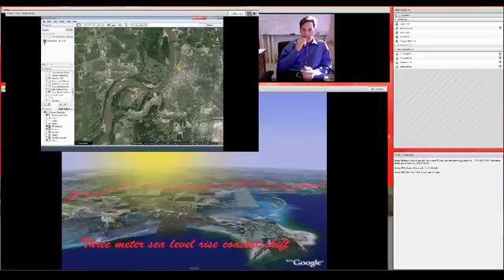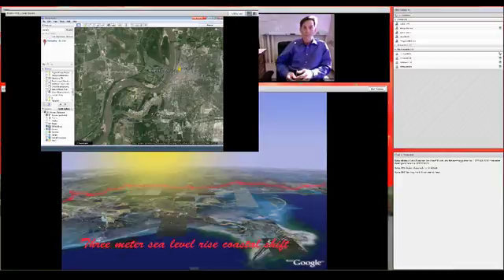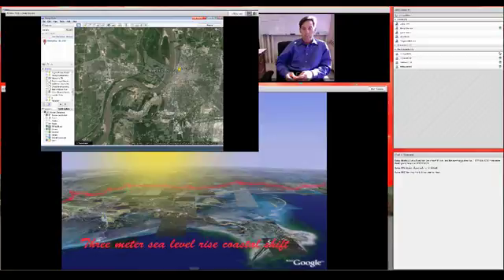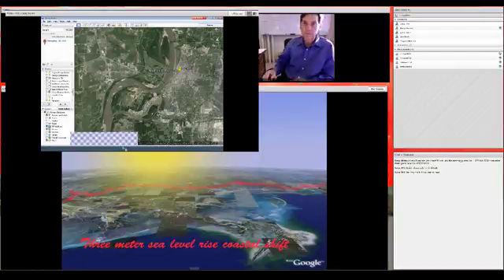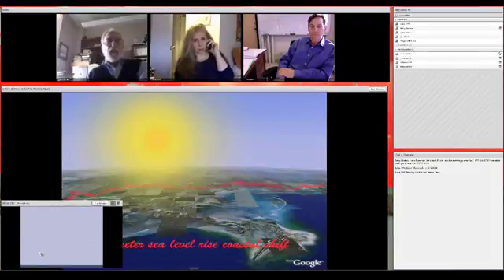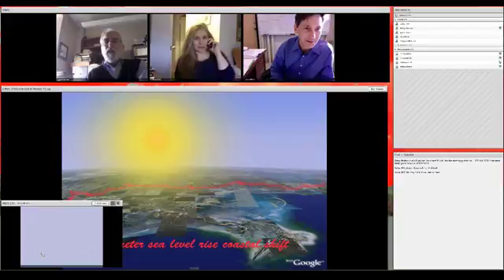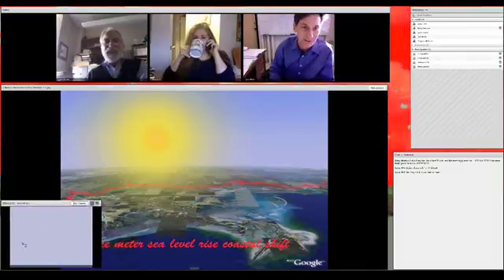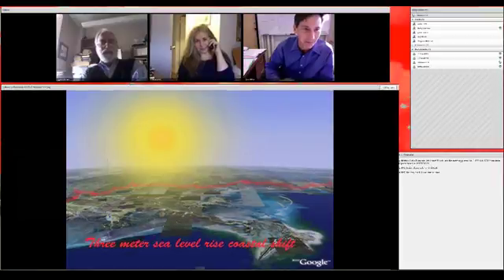Gulf to Gulf Leverage 36% Green from Memphis SD clip4